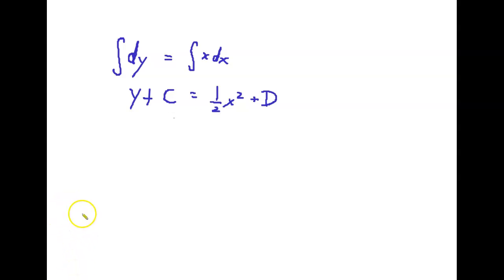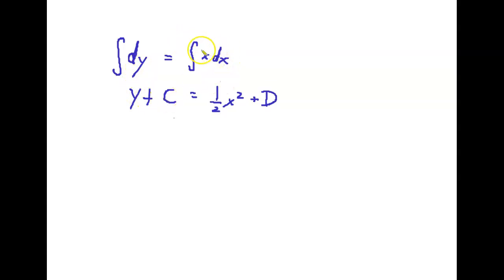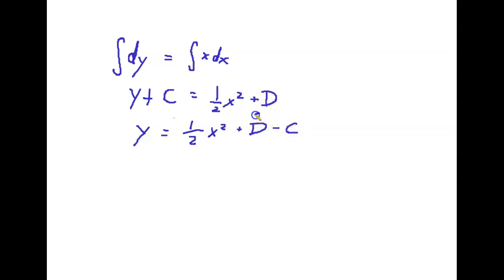+C on both sides